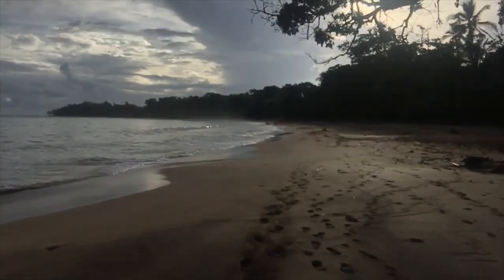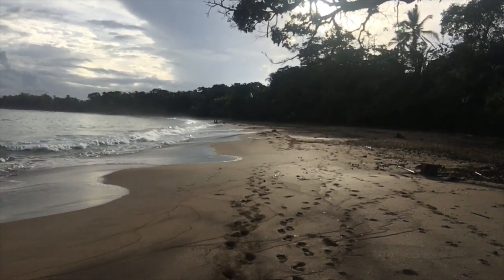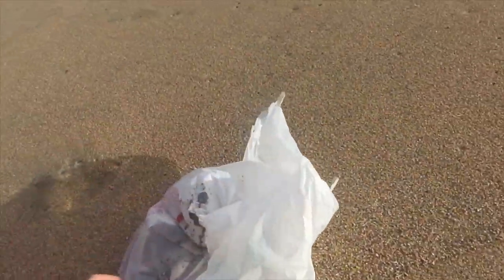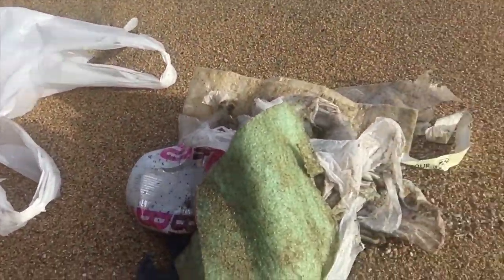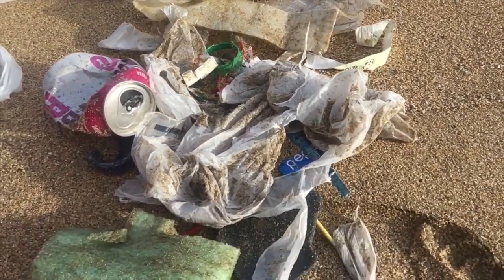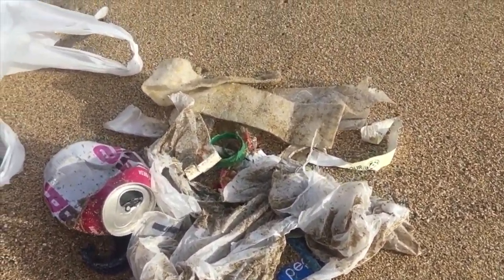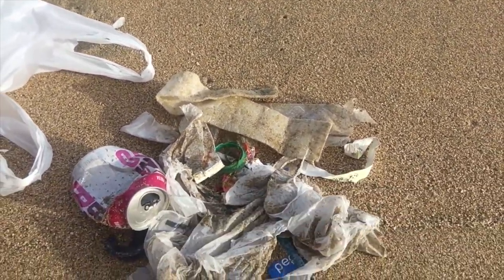Beachin Bag Lady Cleanup In Costa Rica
This year I will be cleaning beaches in 4 countries! Here is a look at the first beach cleanup and what I found.

My FAV Products To Reduce Or Eliminate Single Use Plastics In Your Life
Bamboo Toothbrush
Bamboo Toothbrush Travel Case
Wooden Silver Ware
Silicone Food Storage
Mesh Produce Bags
Grocery Bags
Drinking Straws
Travel Cup
Silicone Ice Cube Trays
Floss Picks
Disposable Plates